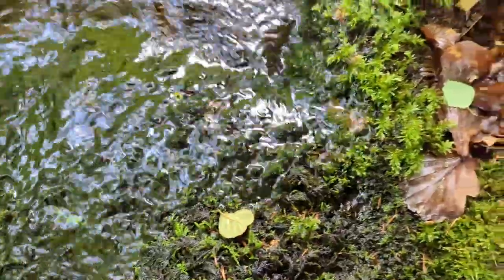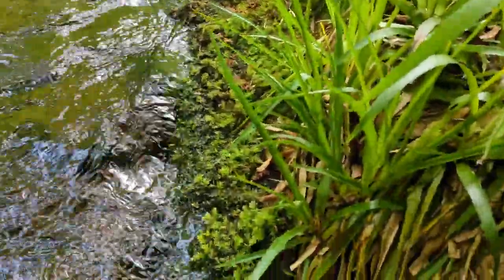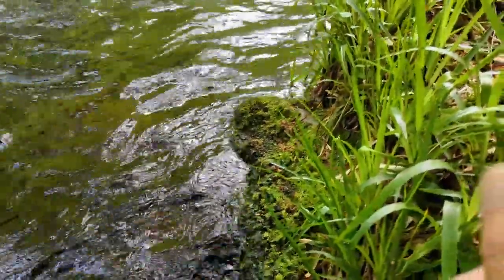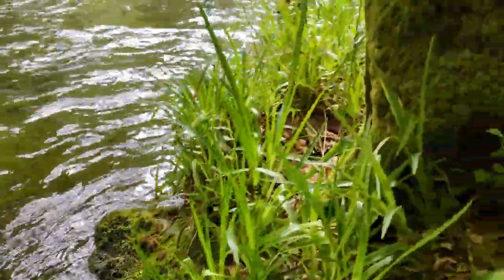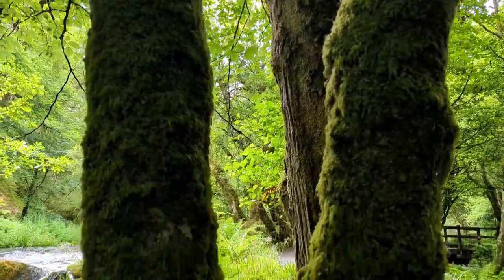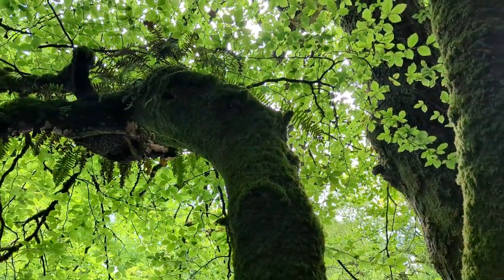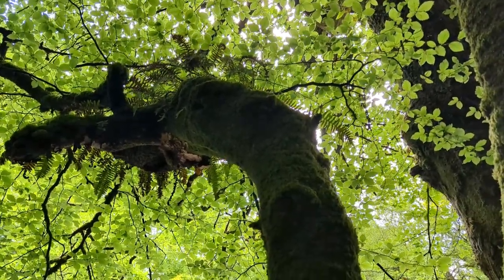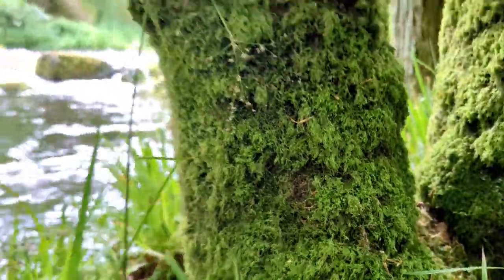Sitting in an eddy, looking at moss - Environmental & Access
Another series of great video shorts with Canoe Wales staff member Mike Raine.

In this video Mike talks about the eddys on the Tryweryn River in North Wales. This section in particular is near the National White Water Centre at Canolfan Tryweryn, near Bala in Eryri (Snowdonia).